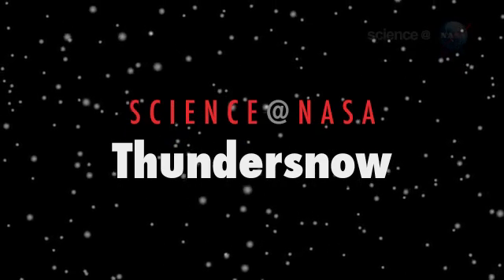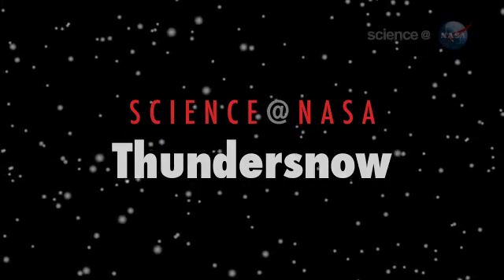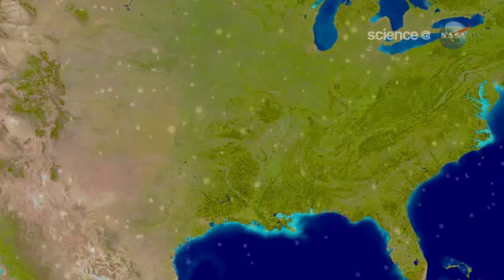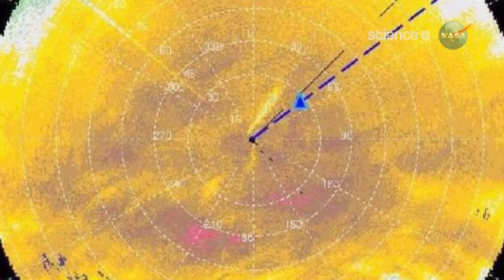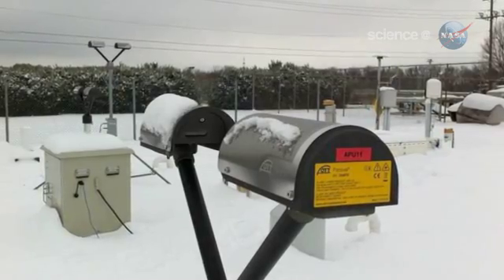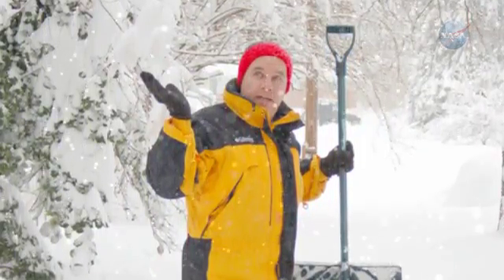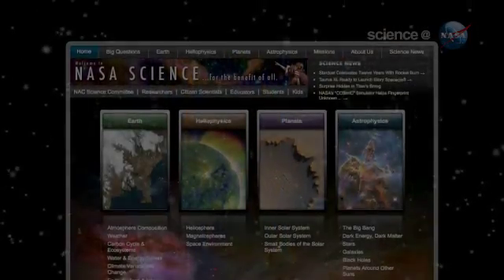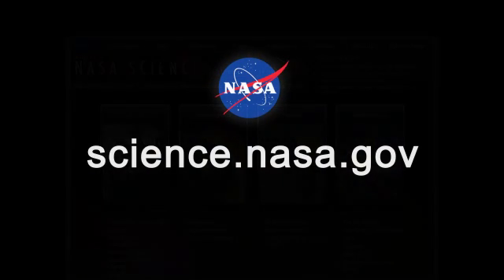ScienceCasts: Thundersnow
for the full story.

Last month, NASA scientists got a rare chance to study
"thundersnow" first-hand when a freak winter storm rolled right over
their research center.